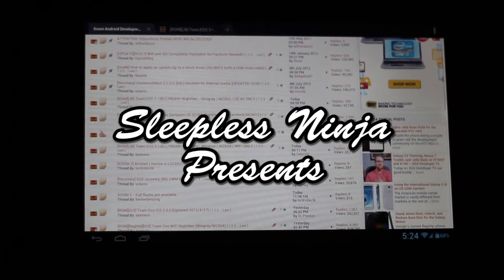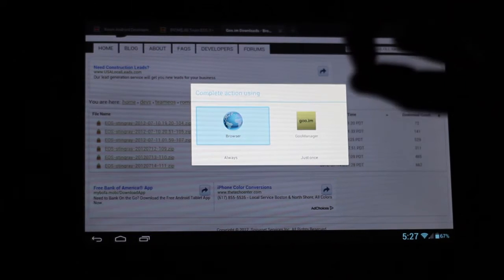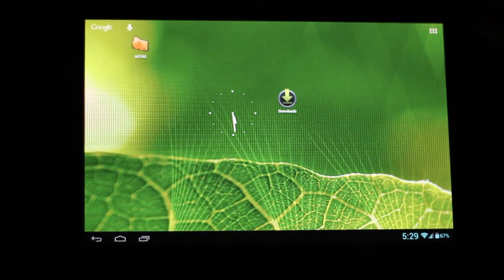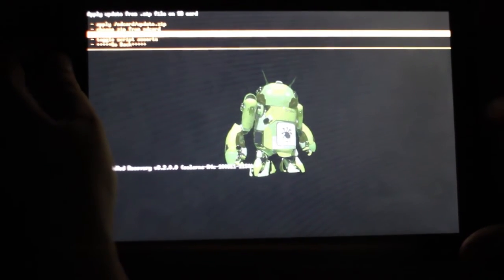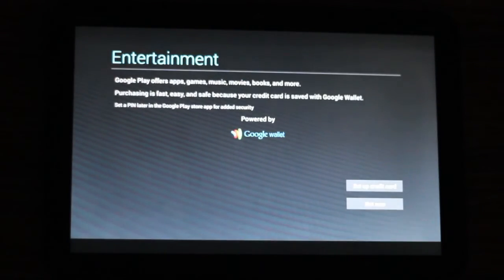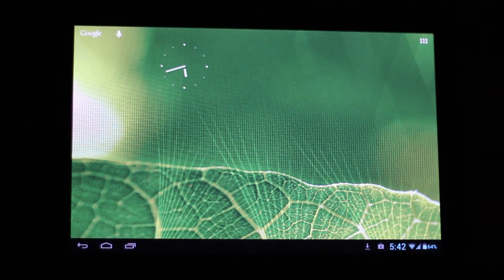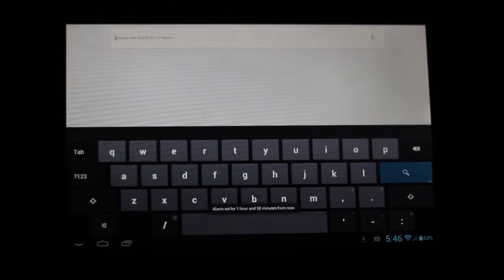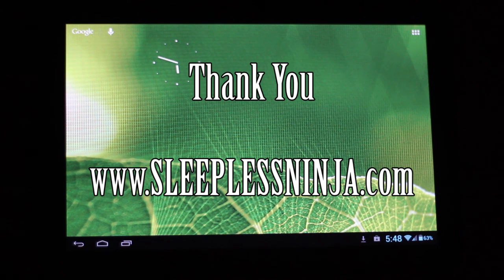How to Install TEAM EOS Jellybean Build on Xoom